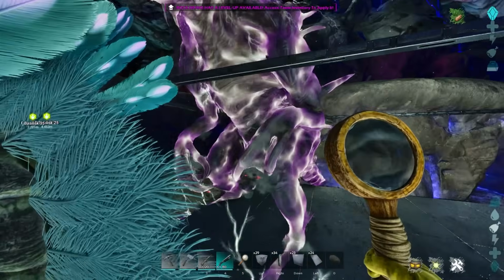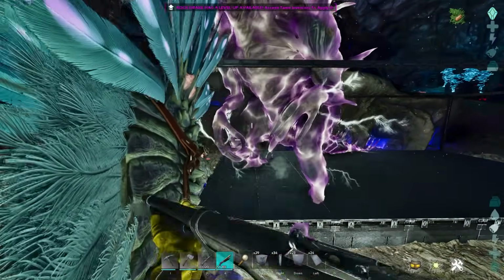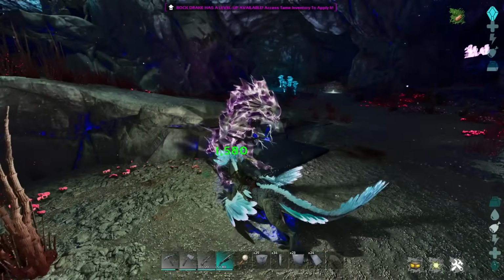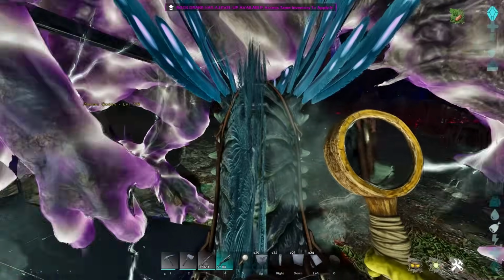EASY Reaper TRAP on Aberration For Ark Survival Ascended!! Easy GET REAPERS For EVERYONE!!!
This will show EASY Reaper TRAP on Aberration For Ark Survival Ascended!! Easy GET REAPERS For EVERYONE!!!